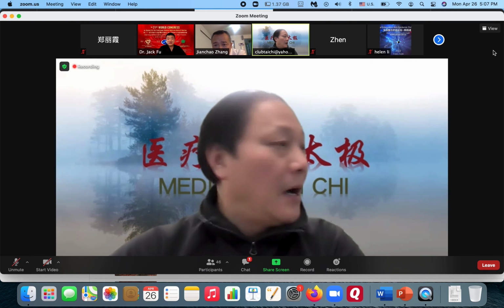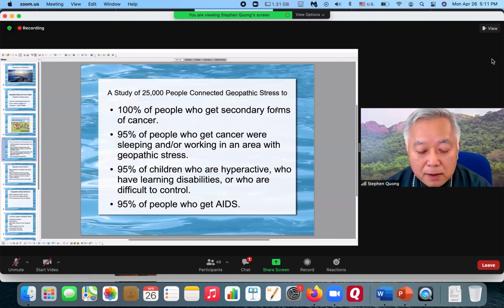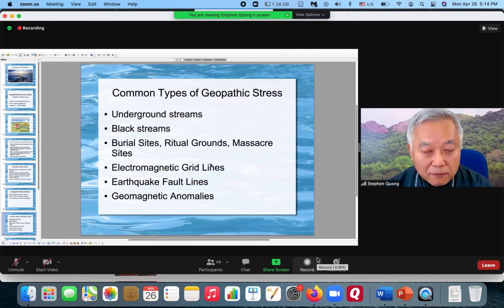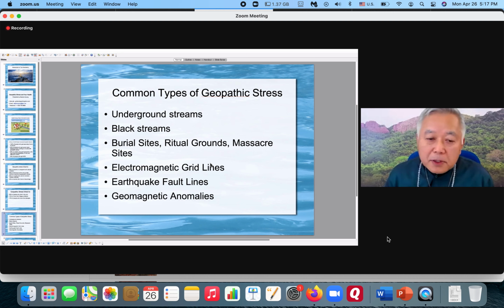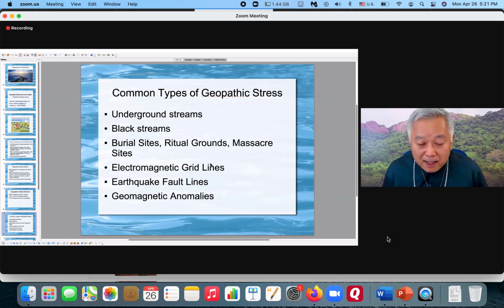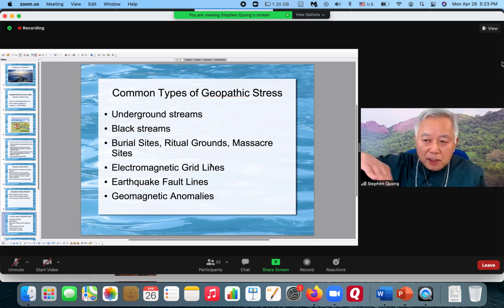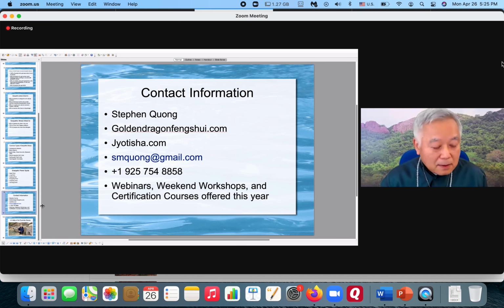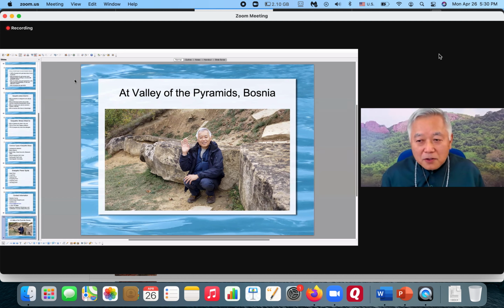Introduction of Tao Geomancy Stephen Quong 4/26/2021